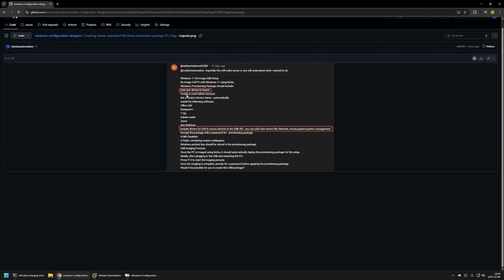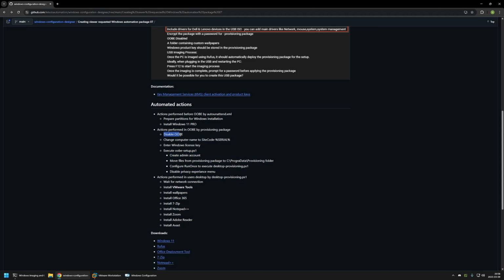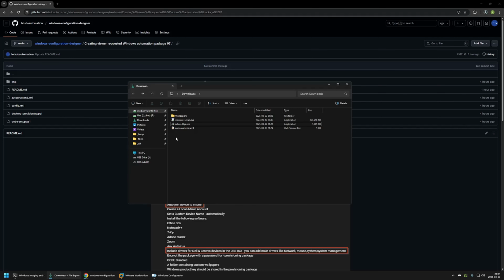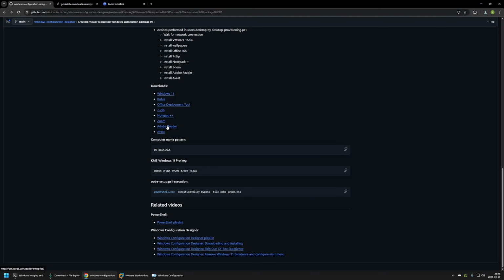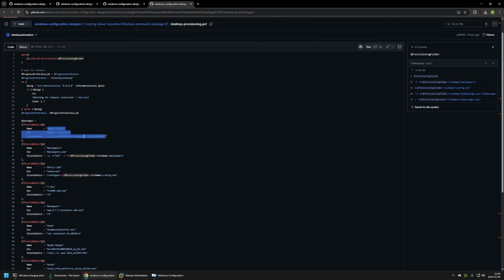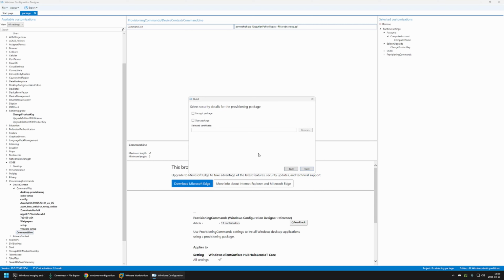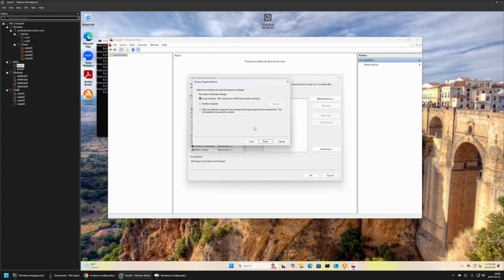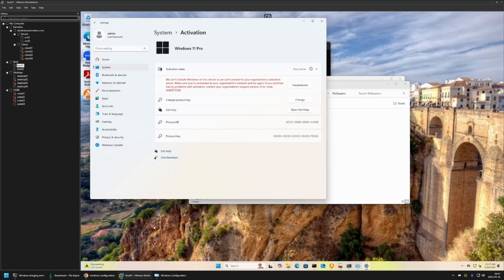Windows Configuration Designer: Creating viewer requested Windows automation package 07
In this video, I will create viewer requested provisioning package to automate Windows 11 setup.

Provisioning package will include:
Installing and configuring Windows from USB without user interaction
Software installation using PowerShell